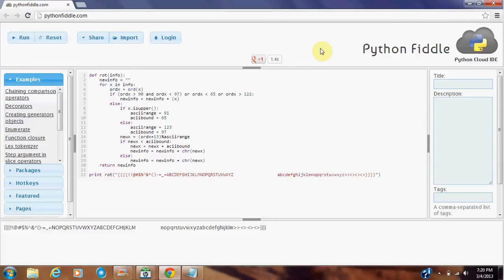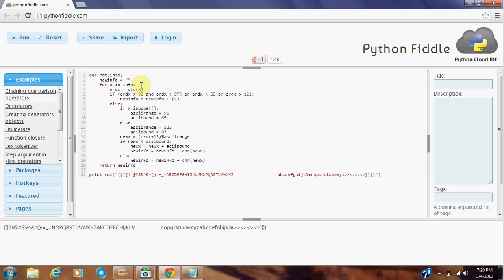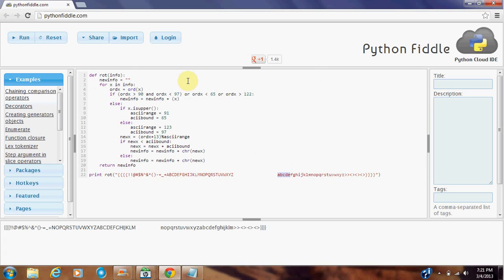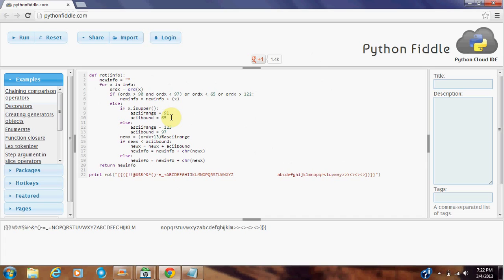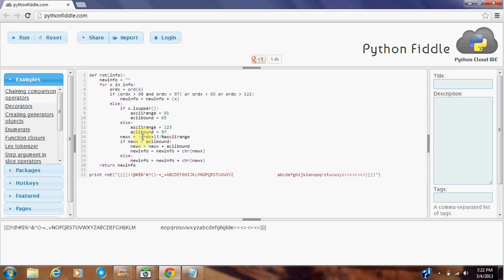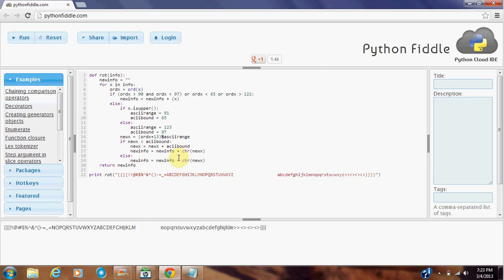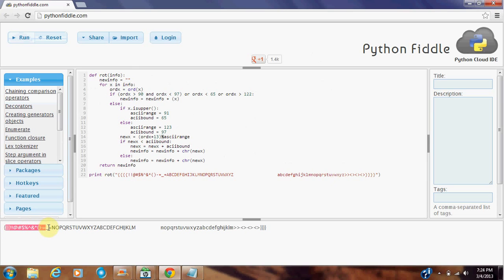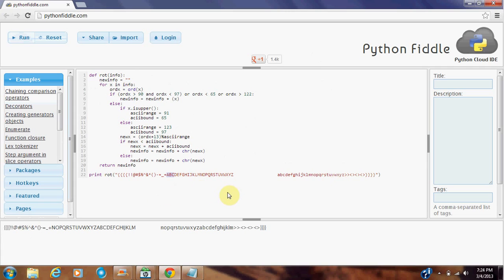How to perform rot13 in Python